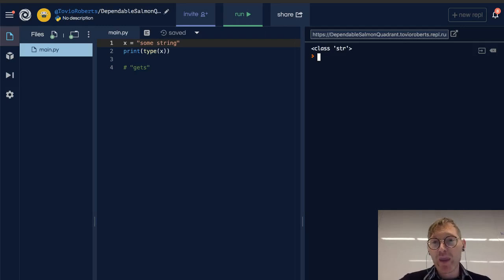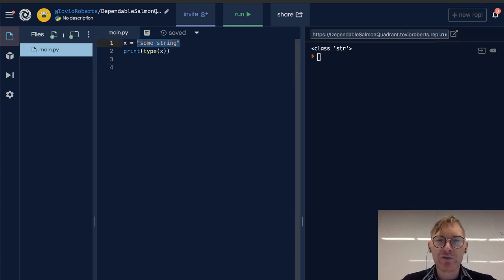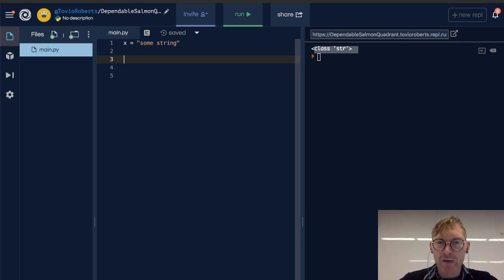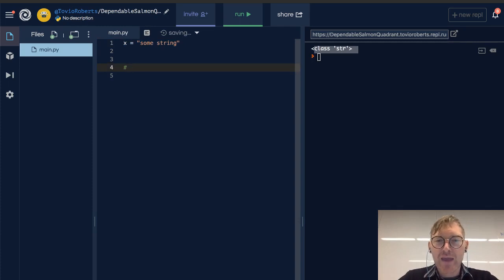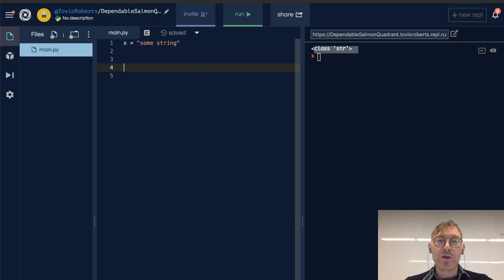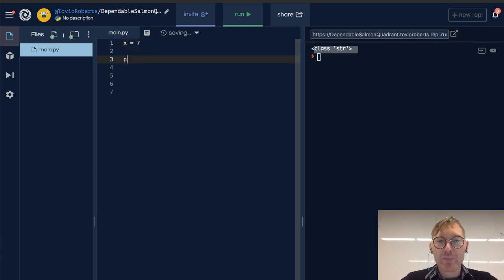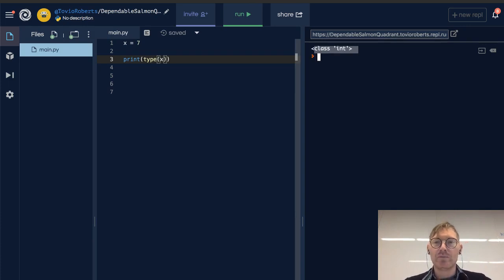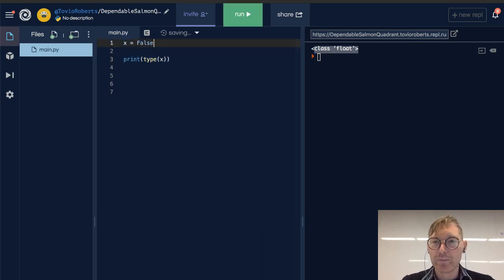Python Basics - Simple Variable Assignment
These videos accompany the preparatory materials for the Galvanize Data Science Immersive. In this video, Tovio Roberts shows simple variable assignment and checking types of variables with the type function..